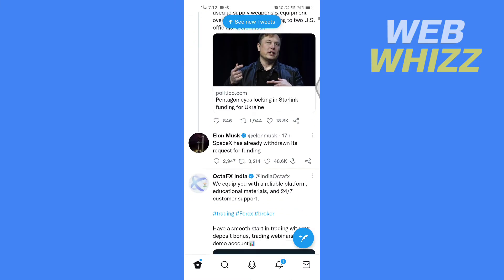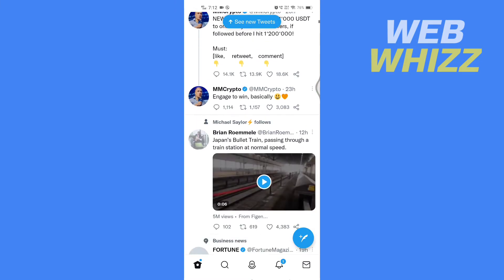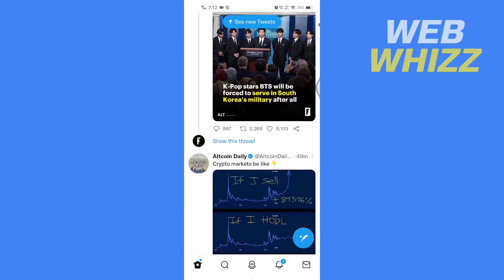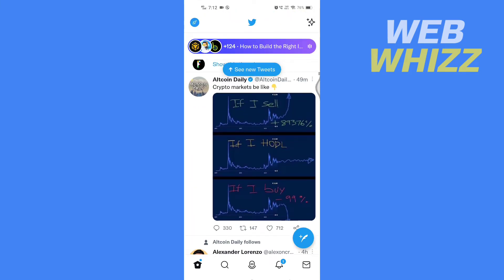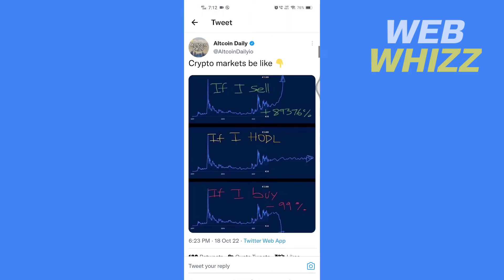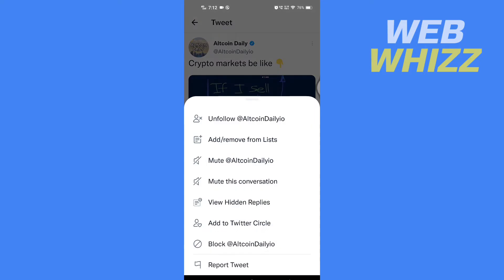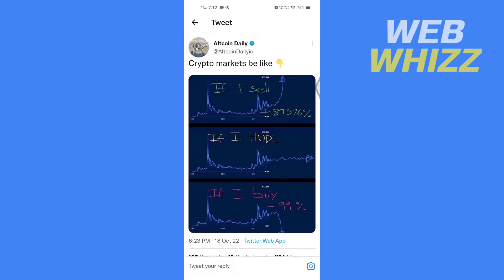How to Pin Someone Else's Tweet to Your Profile (Easy 2026)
How to Pin Someone Else's Tweet to Your Profile